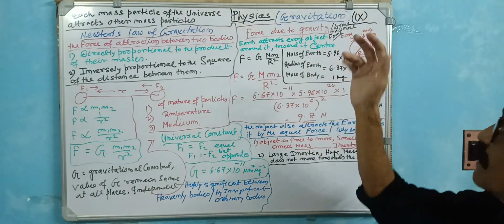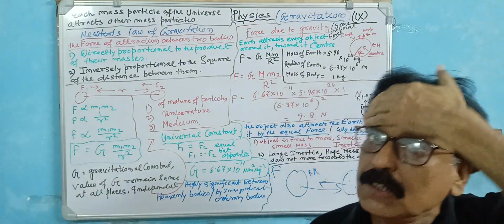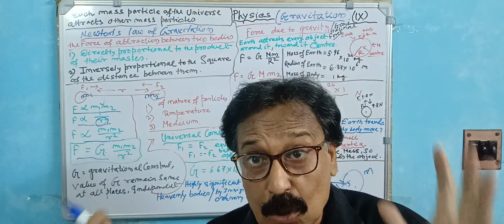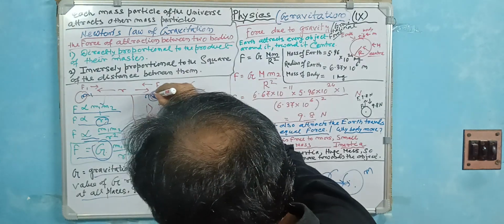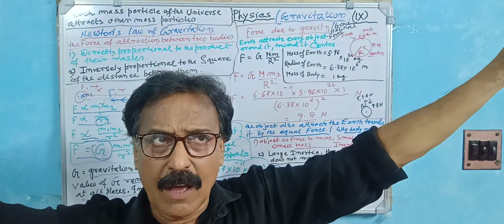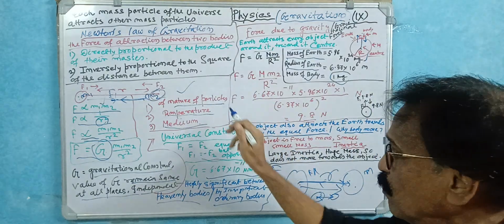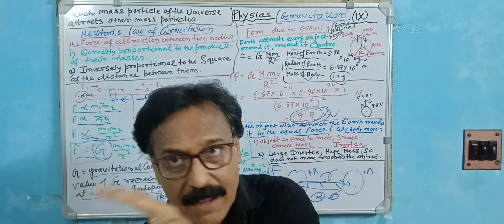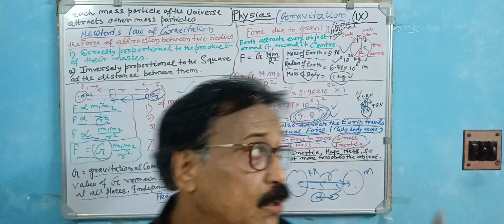Physics, Gravitation, Newton's law class 9/I.C.S.E./C.B.S.E./W.B.Board